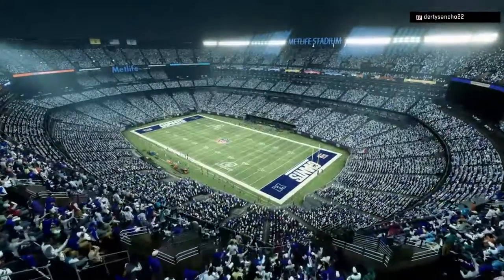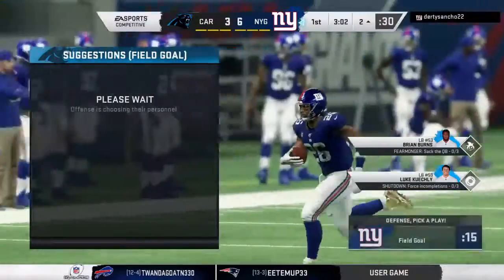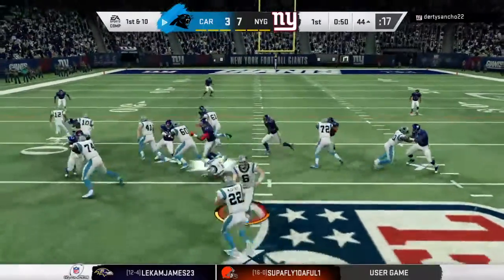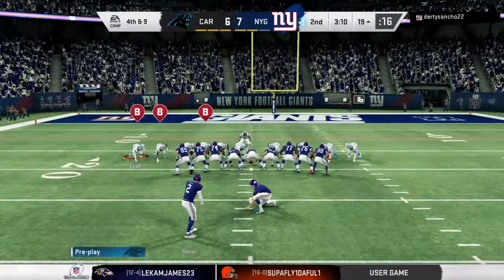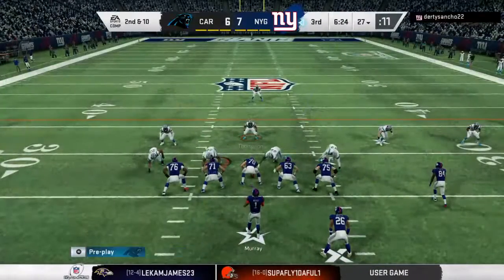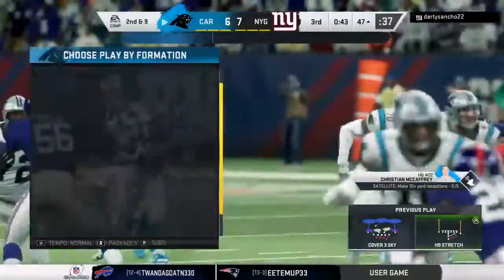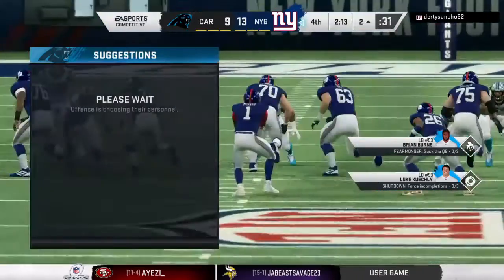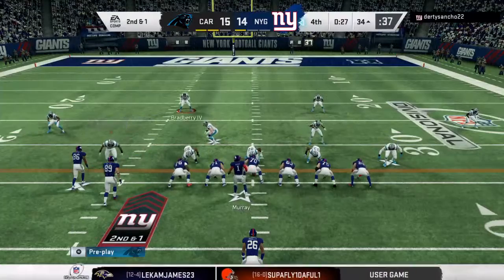We_Stay_Dirty26's Live PS4 Broadcast